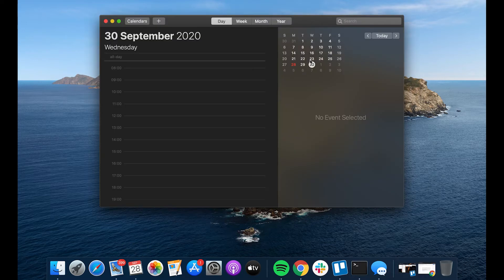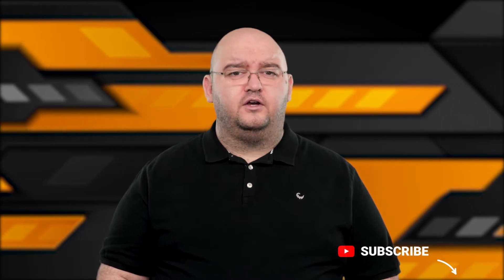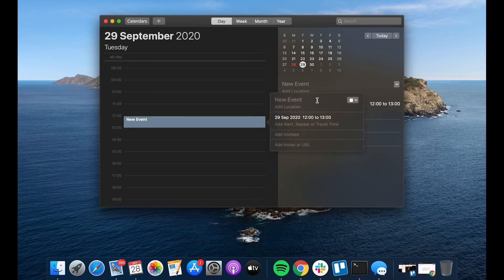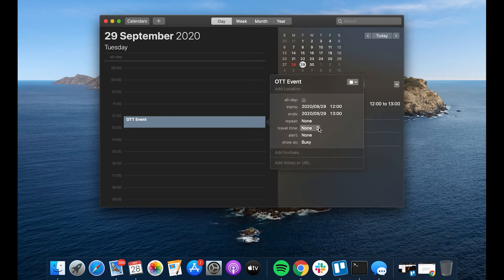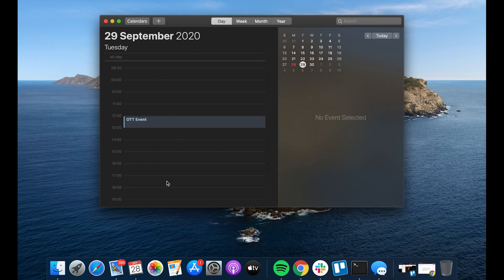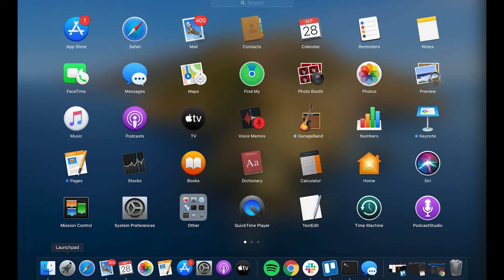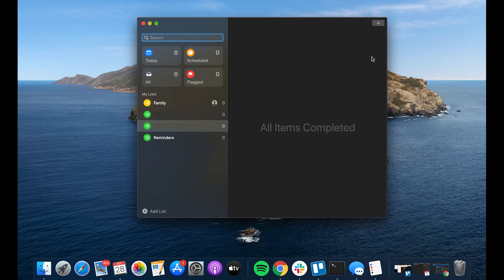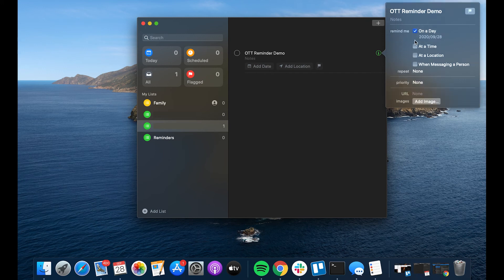HOW TO SET ALARMS AND REMINDERS: On Mac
It’s easy enough on iOS but do you know How To Set Alarms and Reminders On Mac? This video will show you how.